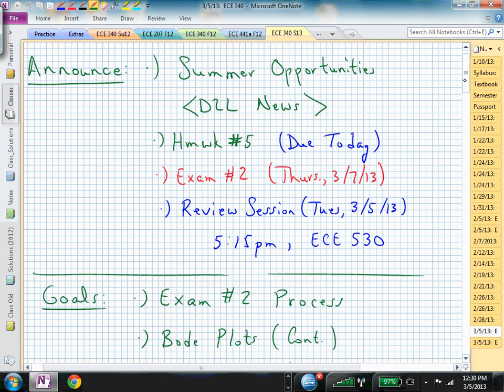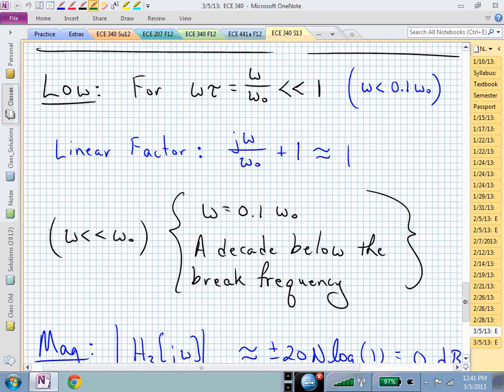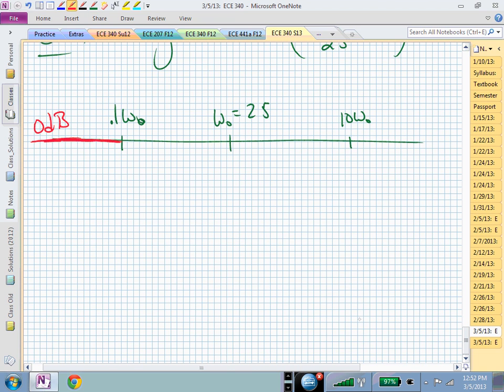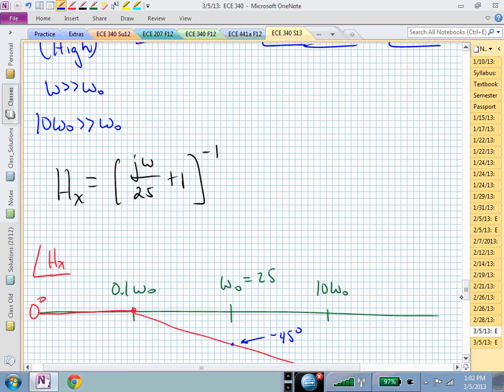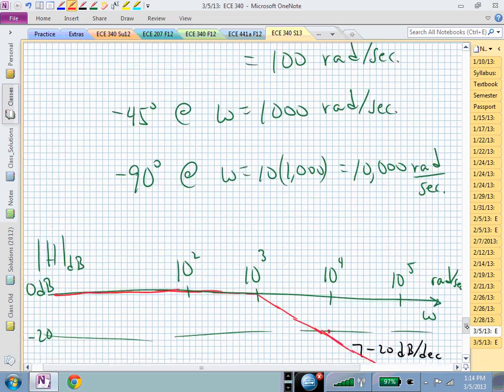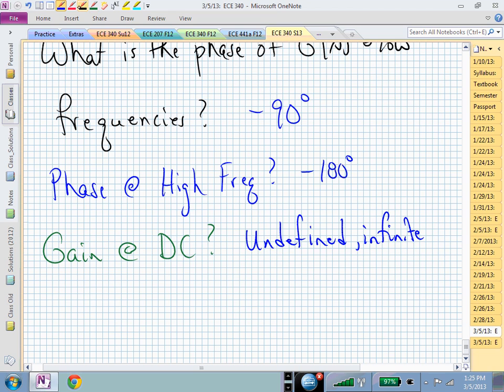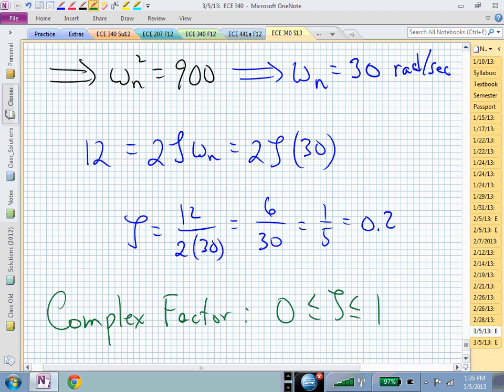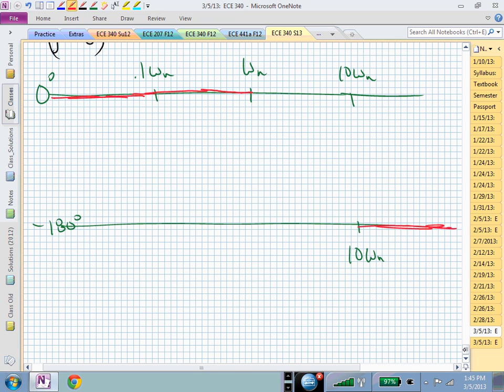ece340_vid_5.3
Linear and Complex Factors

Timing (H:MM:SS):
0:00:00   Announcements (No need to watch Announcements)
0:00:44   Statement of Goals
0:01:55   Discussion of the Process for Exam #2 (Spring 2013)
0:05:10   Beginning of Lecture